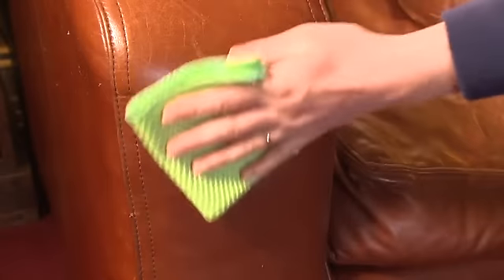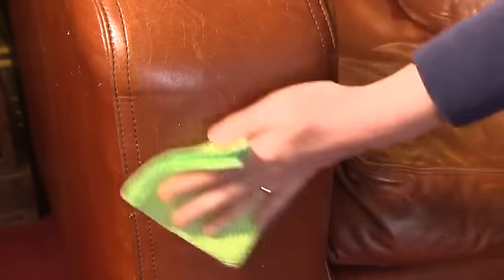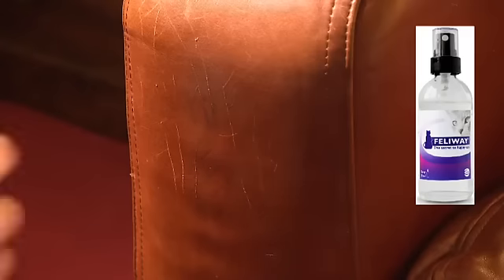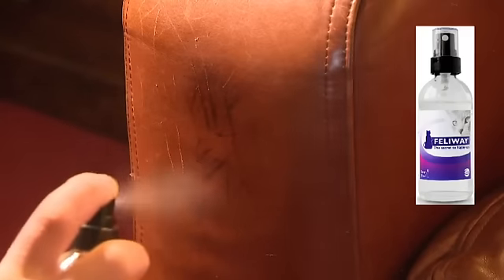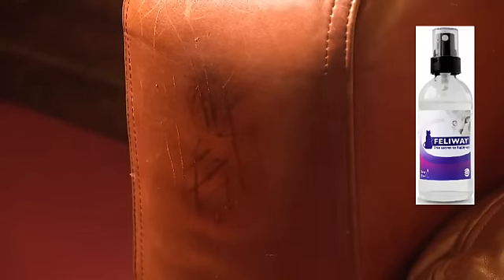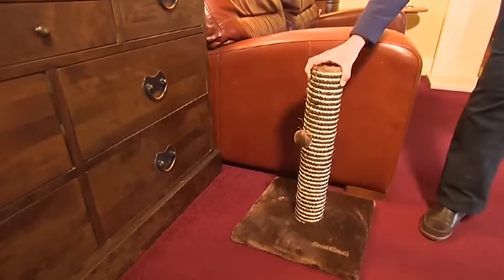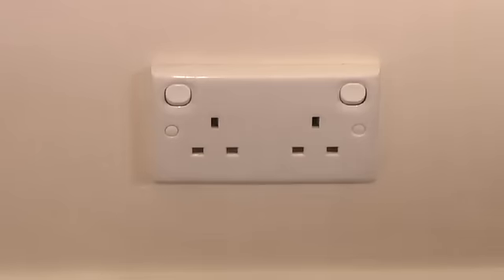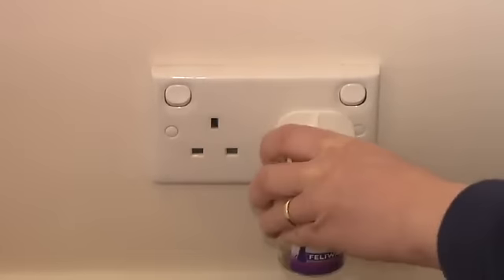4 Il mio gatto graffia il divano… Aiuto!